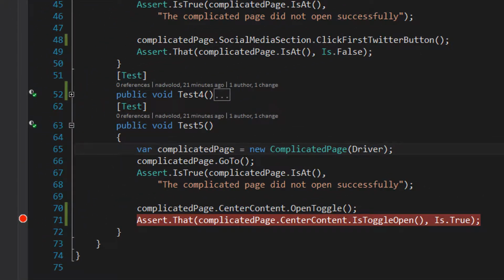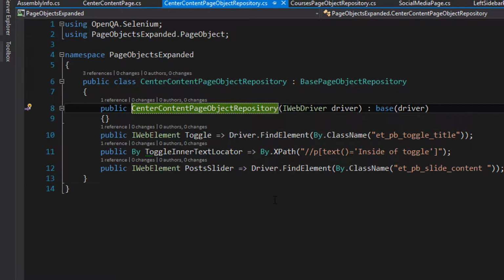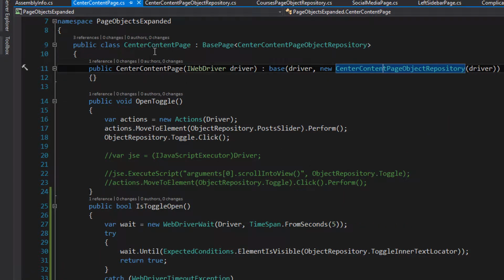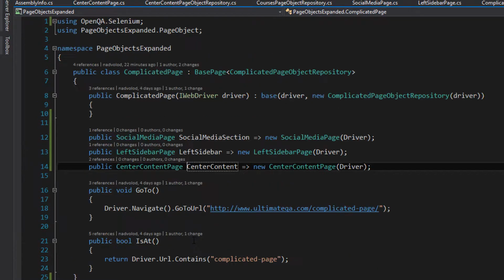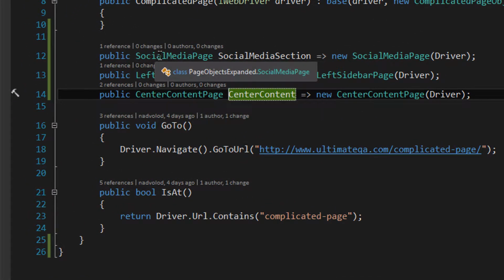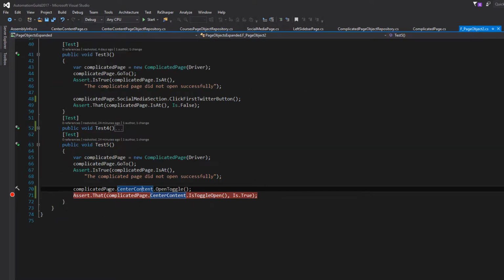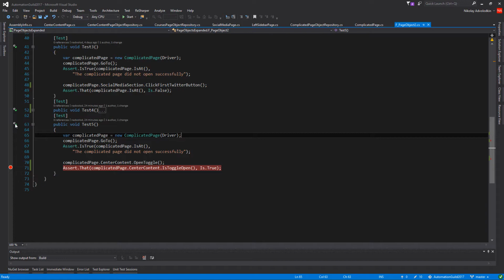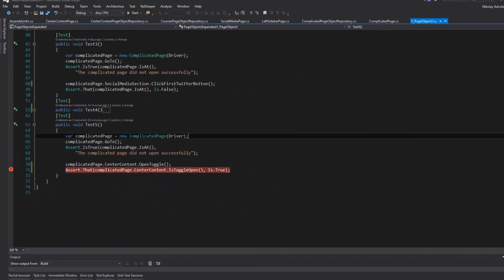Page Objects: Quiz answer to large page objects (Free Course 2018)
In this video, you will learn the answer to the quiz about large page objects of this page objects in test automation course.